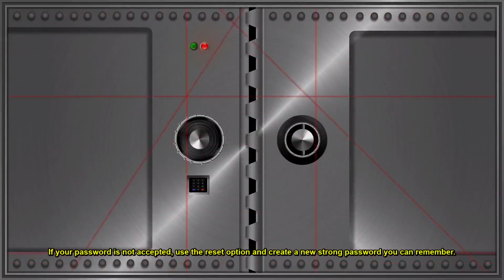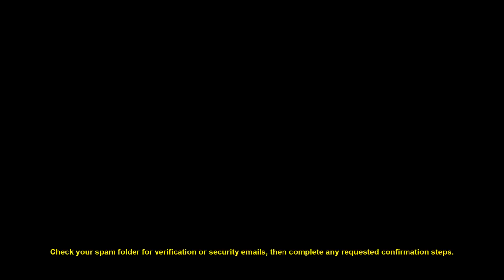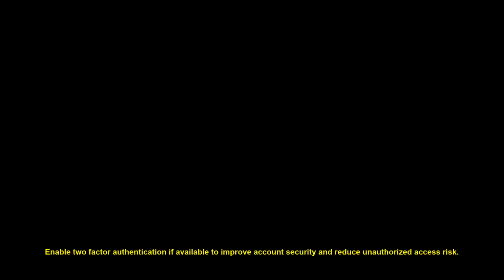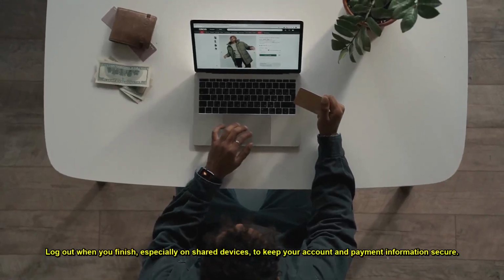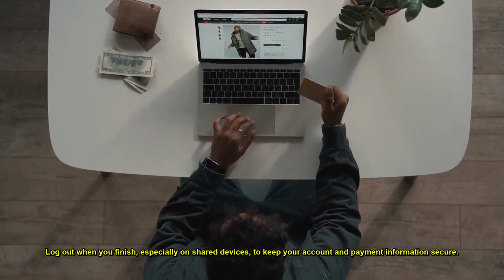How to download Etsy search analytics for marketplace SEO - Complete Guide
Unlock the secrets to Etsy success with our complete guide on how to download Etsy search analytics for marketplace SEO! In this video, we’ll walk you through the step-by-step process of accessing and utilizing your Etsy search data to enhance your shop’s visibility and boost sales. Whether you’re a seasoned seller or just starting out, mastering these analytics is crucial for optimizing your listings and reaching your target audience effectively. Don’t miss out on the insights that can transform your Etsy business!